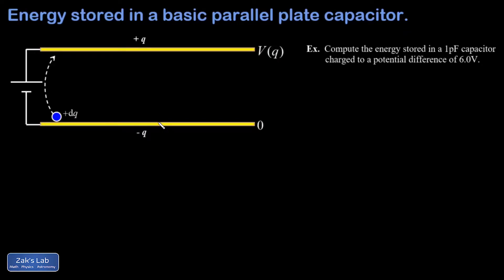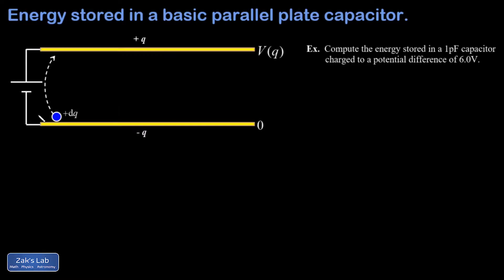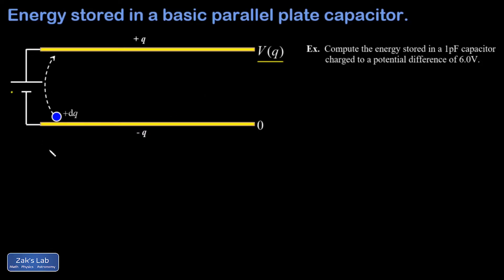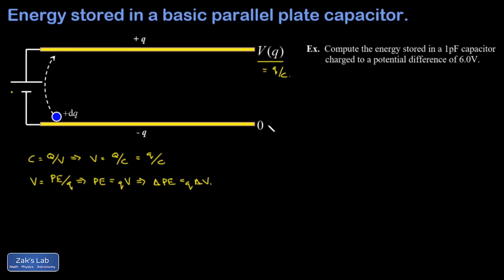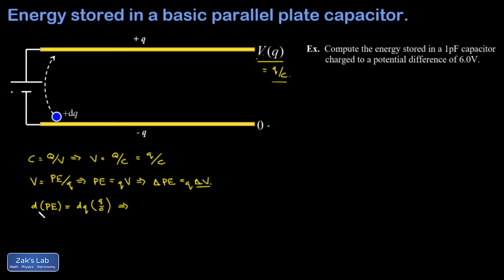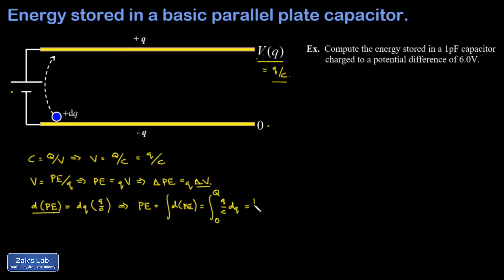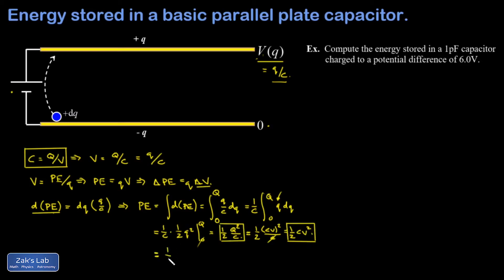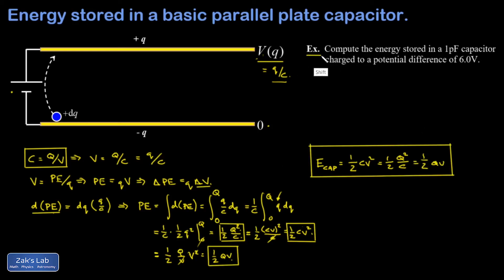Energy of a capacitor derivation, and energy of a capacitor formulas: 1/2CV^2, 1/2Q^2/C, 1/2QV.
In energy of a capacitor derivation, we start with a discharged capacitor, and hook it up to a battery.

The battery removes charge from one plate and deposits it on the other.  As this happens, the potential difference increases.  We say that when the plates are charged with a magnitude of "q", the potential difference between the plates is V(q), which can be written as q/C if we apply the definition of capacitance, C=Q/V and solve for V.

We then write down the change in energy for a charge increment "dq" traveling from the negative plate to the positive plate, and that increment of PE depends on what the potential difference is at that moment.  So we get a PE contribution of dq*V(q)=dq*q/C.  Finally, we use an integral to add up all the potential energy contributions, and we arrive at a formula for the energy stored in a capacitor:  (1/2)*Q^2/C.  We then rework this into two other energy of a capacitor formulas by using C=Q/V:  (1/2)*CV^2, and (1/2)*QV.

We finish by working an example in which a capacitor is charged to a known potential difference, and we compute the energy stored in the capacitor.